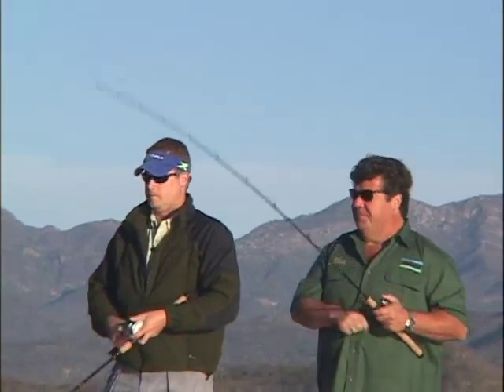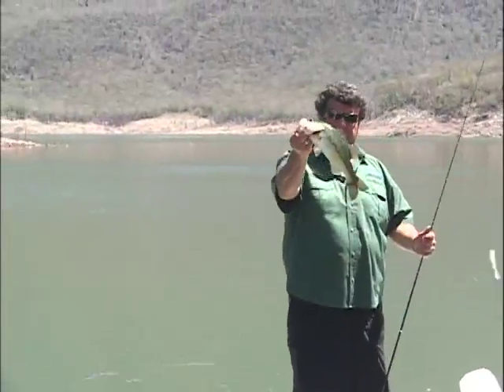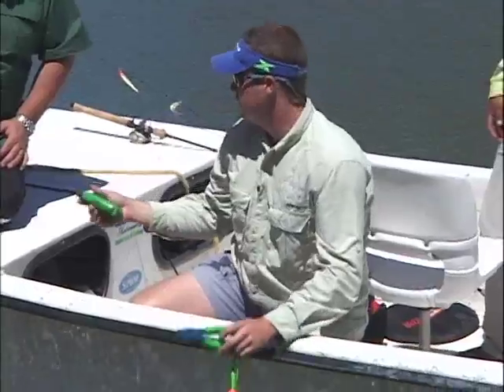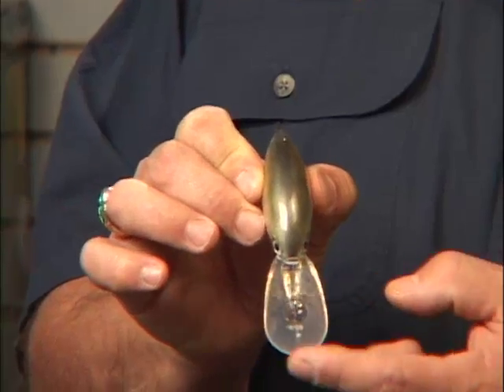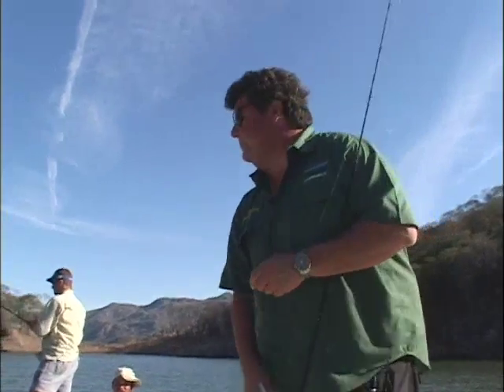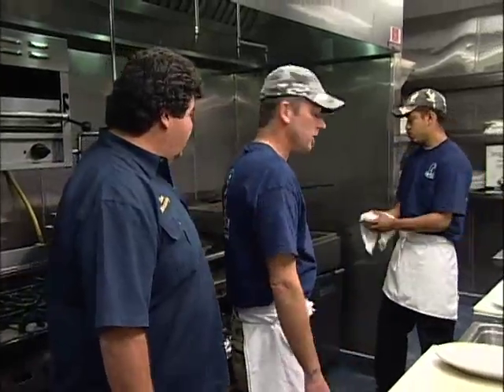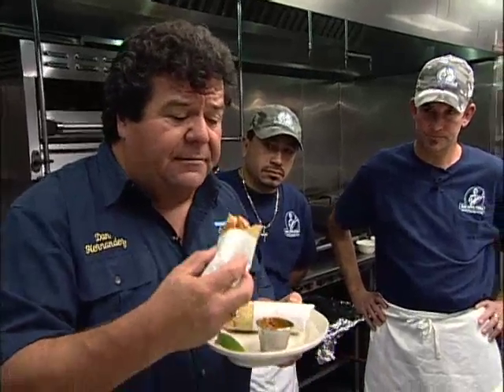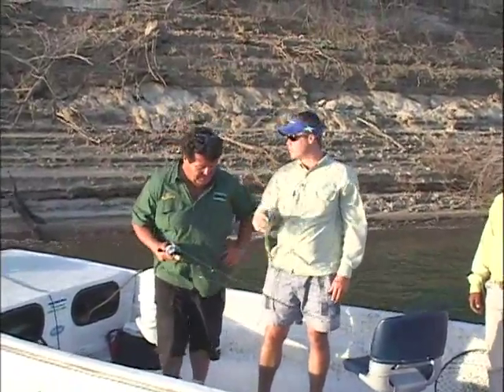401 Trophy Bass Lodge Pt II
Dan travels to Mexico to go fishing for large mouth bass